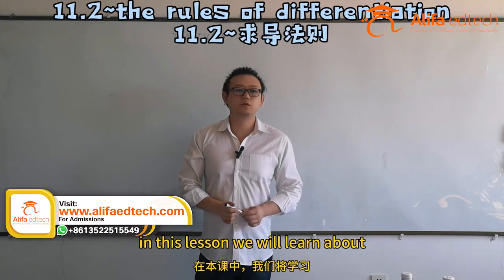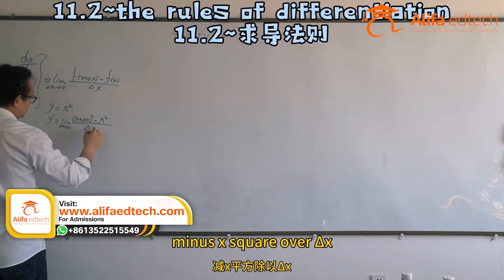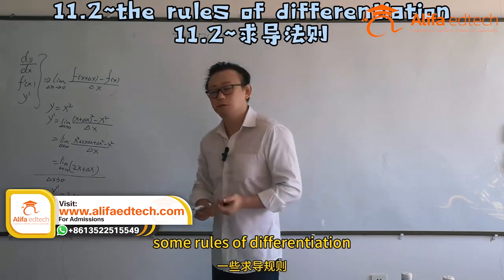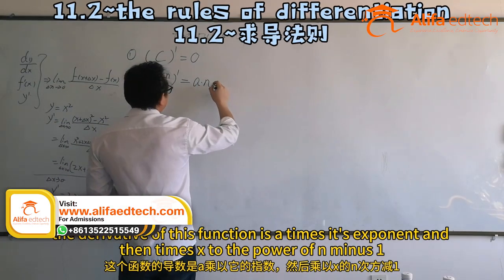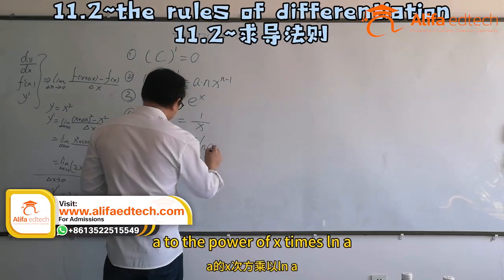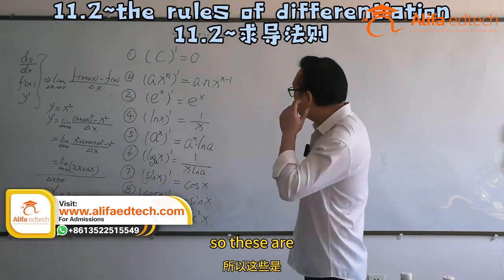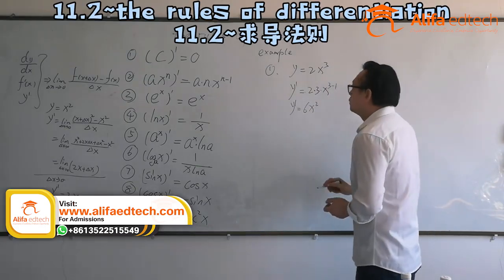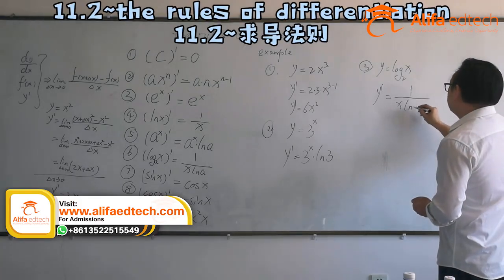CSCA Calculus 11.2 | All Derivative Rules You Must Know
Why China?
1. World-class education (IB, A-levels, Chinese National Curriculum)
2. Learn the Chinese language and culture
3. Excellent STEM programs
4. Safe environment

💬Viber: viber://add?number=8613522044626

Welcome to CSCA Math! In this lesson, we explore the rules of differentiation. These rules help us calculate derivatives quickly and easily. We can use these helpful rules instead of the difference quotient every time:

Constant Rule

Power Rule

Exponential Rule

Logarithmic Rule

Trigonometric Derivatives

Derivative of a^x

Derivative of log base a

We’ll also work through example questions step by step. This will help you understand the correct application of each rule. If you're preparing for CSCA exams or studying high school calculus, this video will help you strengthen your understanding of differentiation.